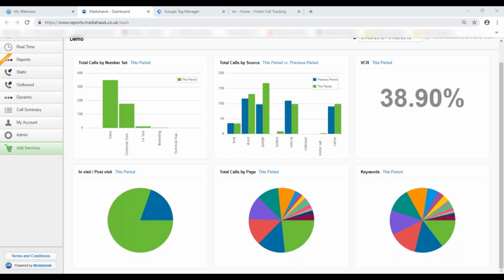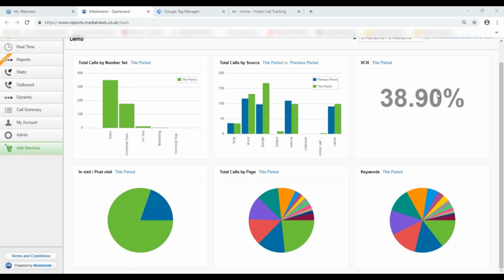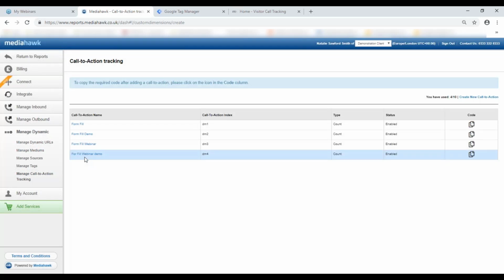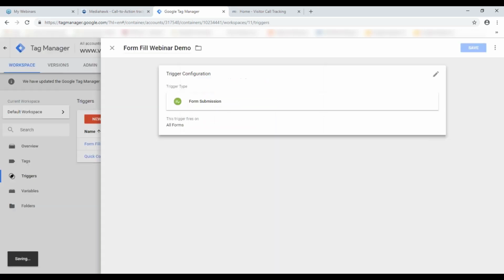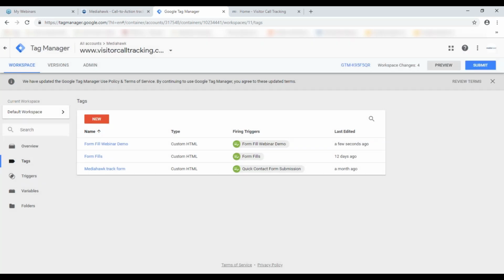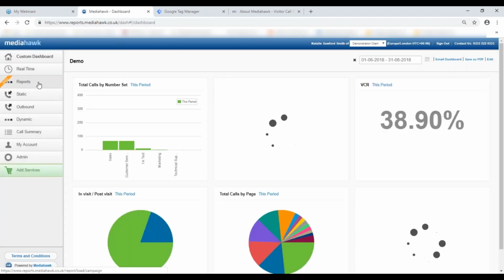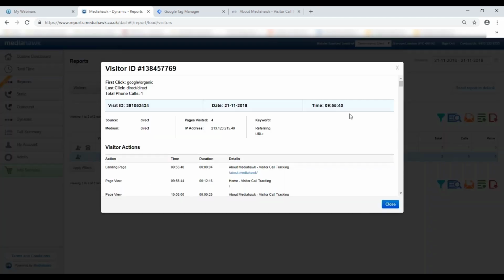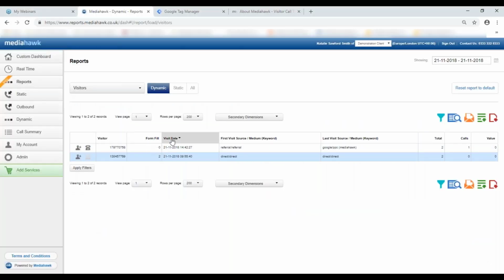Call to Action Webinar